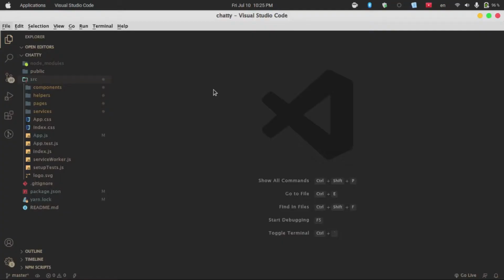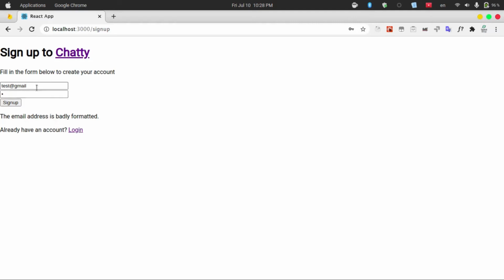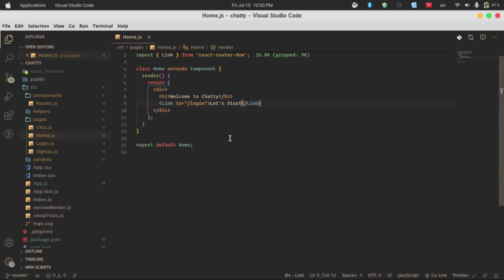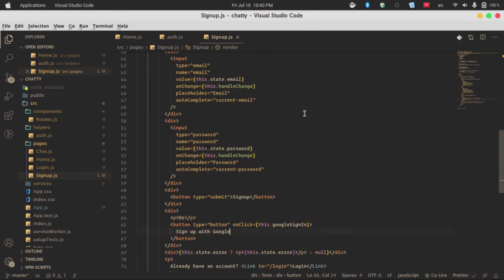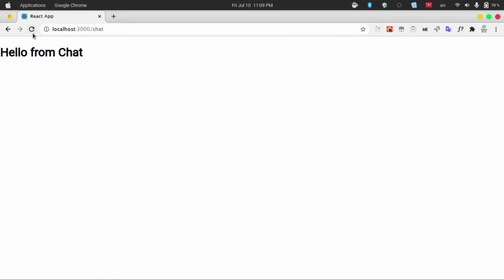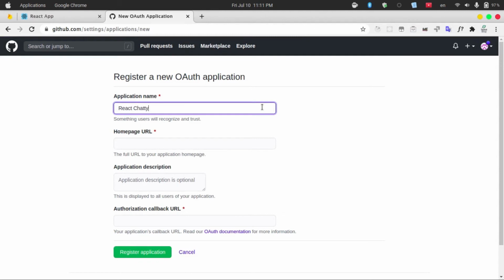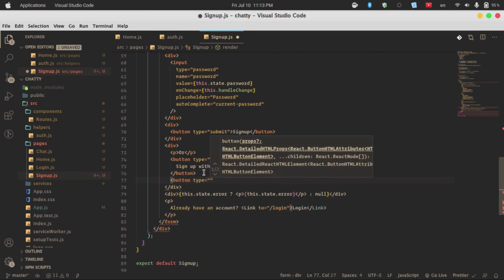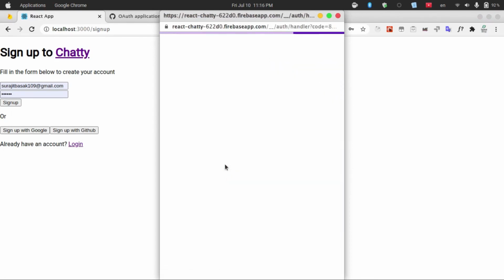04 Basic Realtime Chat Application using Firebase and React - Google and Github Account Provider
Authenticating with a Google account
Authenticating with a GitHub account